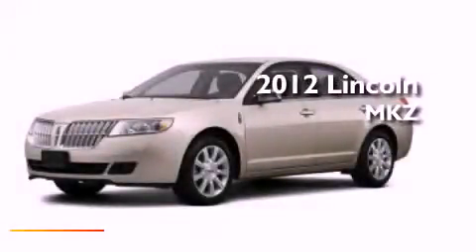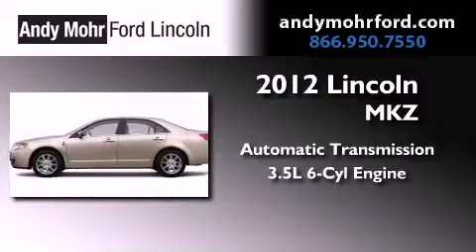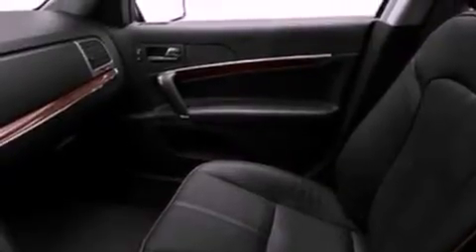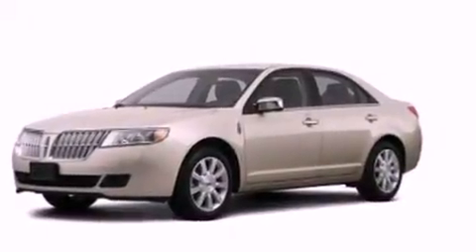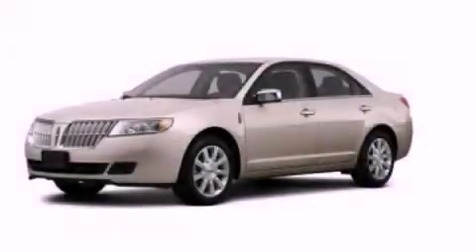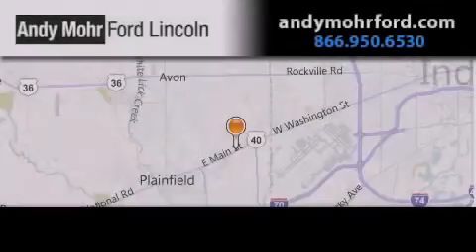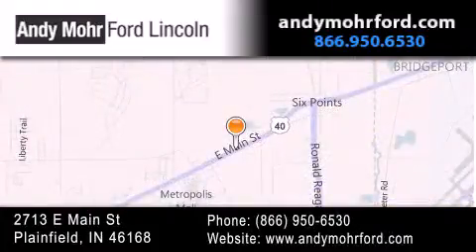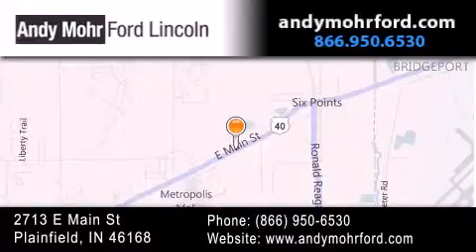2012 Lincoln MKZ Indianapolis IN 46168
Year : 2012
 Make : Lincoln
 Model : MKZ
 Engine : 3.5L V6 24V MPFI DOHC
 Trans . : 6-Speed Automatic
 Exterior : Crystal Champagne Tri-Coat Metallic

 Stock : C12610

 2713 E. Main Street